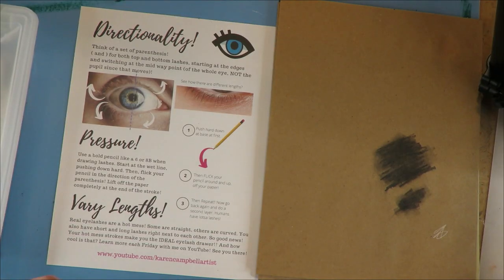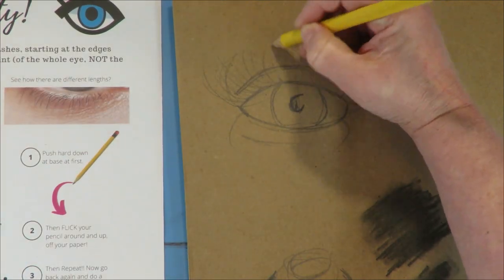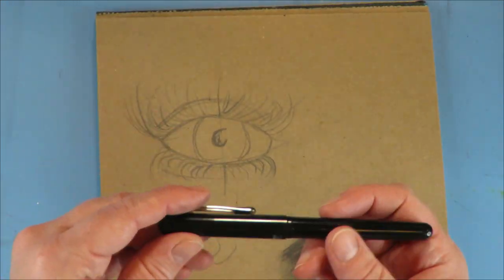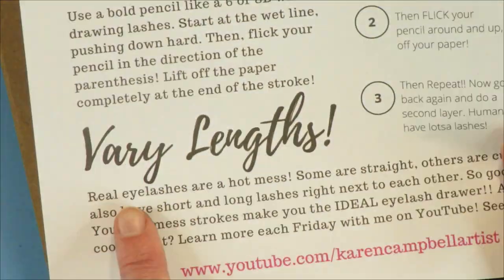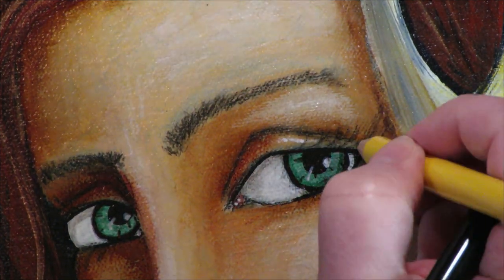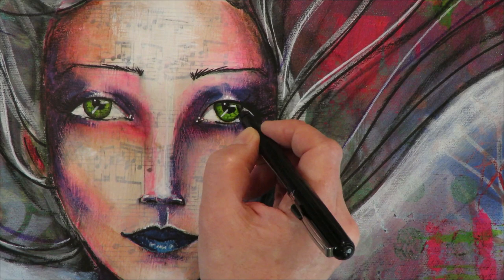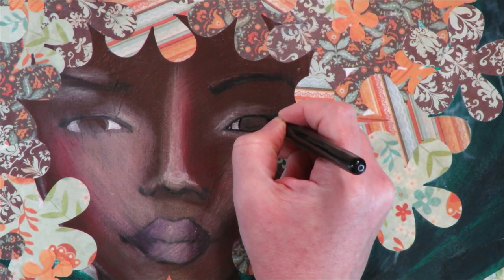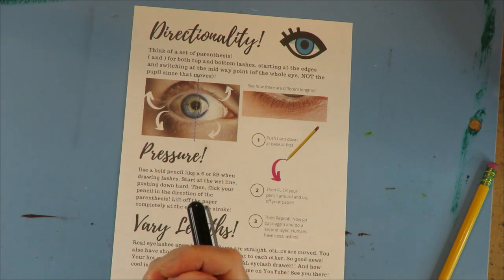My SECRET WEAPON for drawing STUNNING EYELASHES on mixed media portraits!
Drawing eyelashes on mixed media portraits can feel super intimidating because it's probably one of the LAST things you add to your masterpiece! So many of my students ask how to paint eyelashes that look realistic and just what paintbrush or supplies work the best, because they know I've tested them ALL!! Before I demo my secret weapon, we need to talk for a hot minute about how to draw eyelashes step by step...

🙋 NEED my How to Draw Eyelashes Cheatsheet? Scroll down & request it in the comments below!

In today's mixed media tutorial, I'll show you how to draw eyelashes + easy tips to make them look realistic so the girls you're creating in your mixed media art journals & canvases can look even more amazing than they already do! I've learned the key to eyelash drawing is DIRECTIONALITY and...the secret weapon I've FALLEN in LOVE with - the pentel pocket brush pen.

❓ LOVE DRAWING?

Pentel Pocket Brush Pen

👩🏻 Love mixed media faces but scared to draw? Watch my Face Drawing Template series!

Discover more!